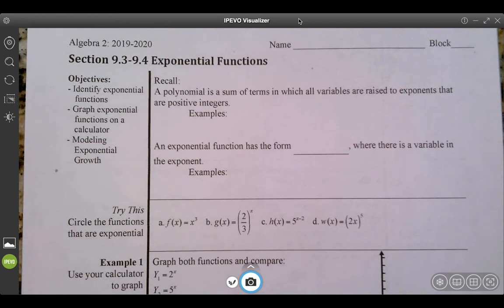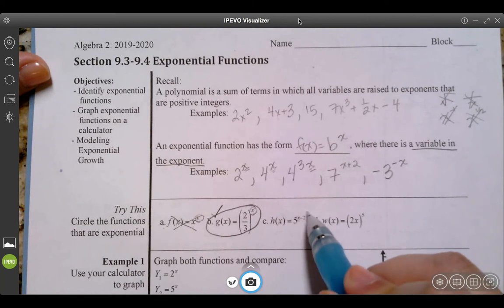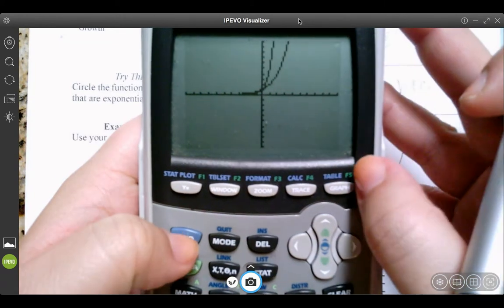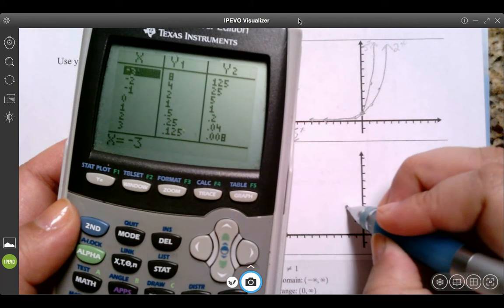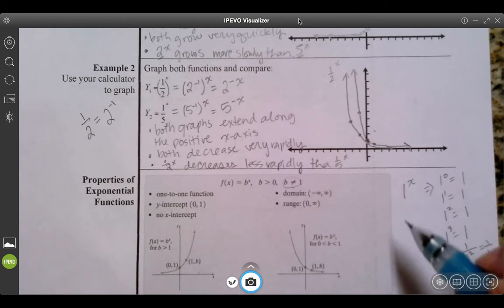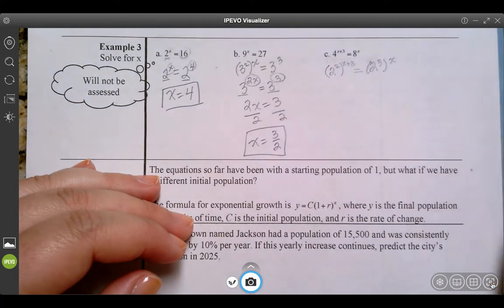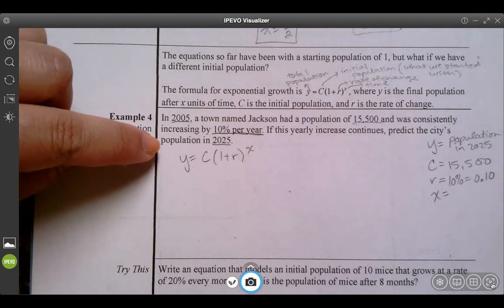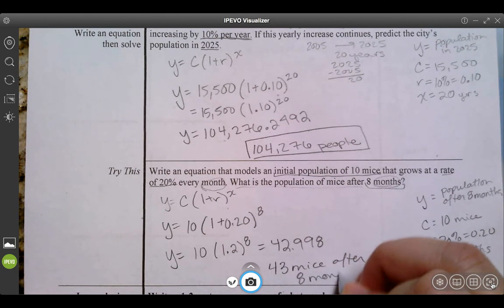9.3-9.4 Exponential Functions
Introduction to exponential functions, graphing on a calculator, solving, and writing equations.